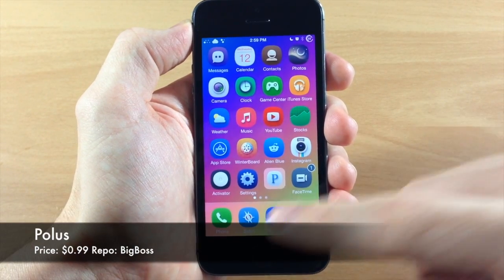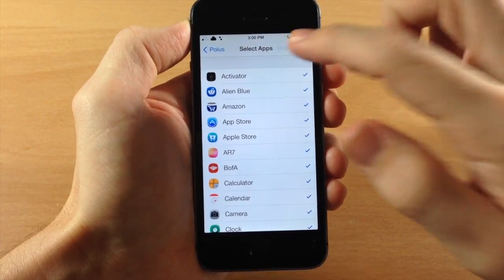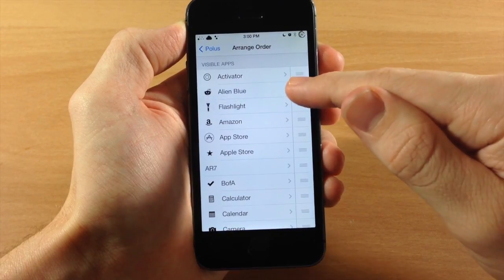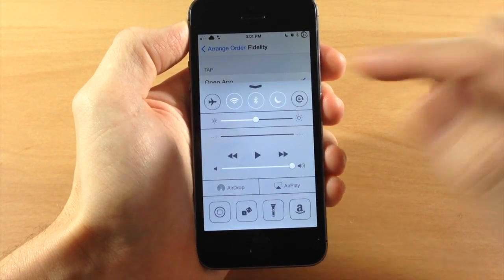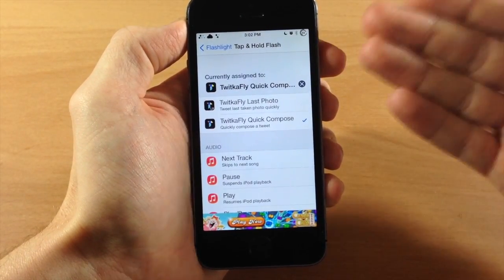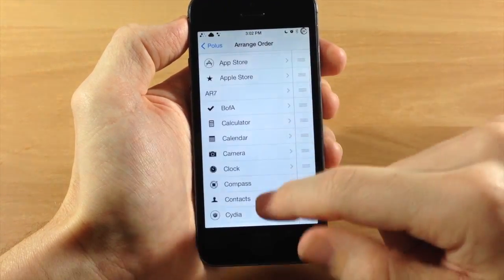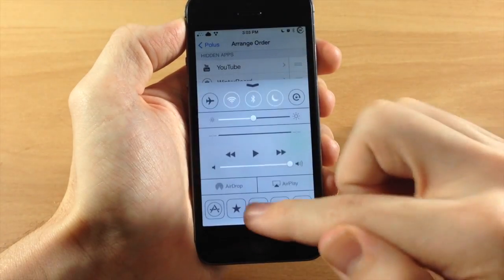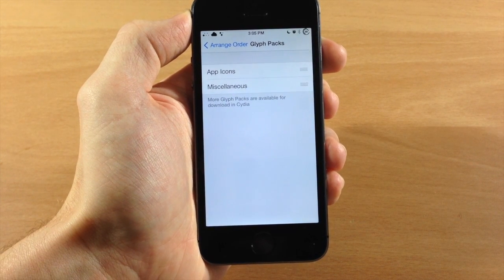Polus: Cydia Tweak that customizes your Control Center - iPhone Hacks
This is an awesome tweak that allows you to change and customize your quick launch apps in your control center. Check it out!